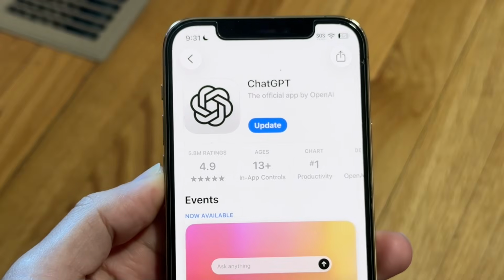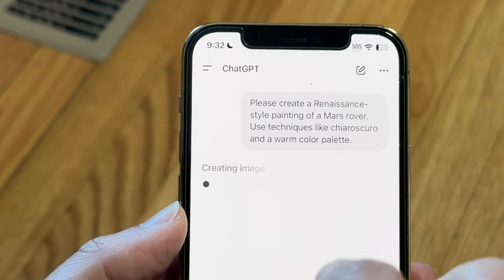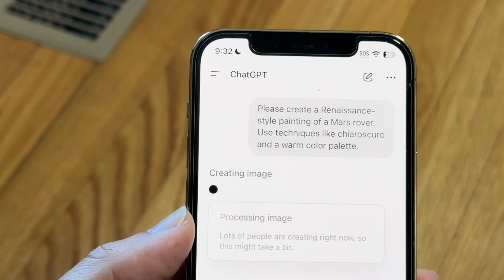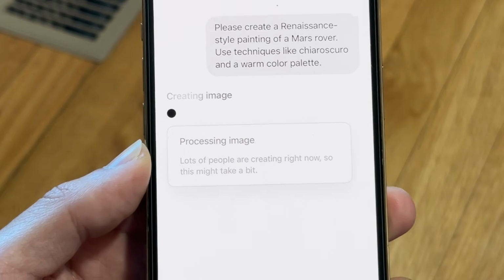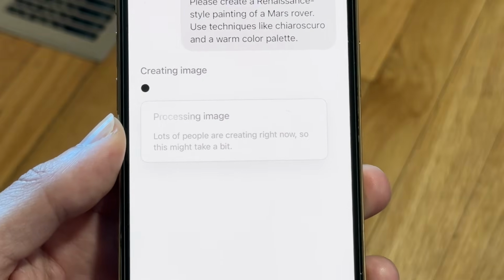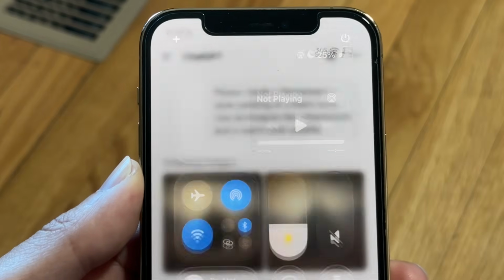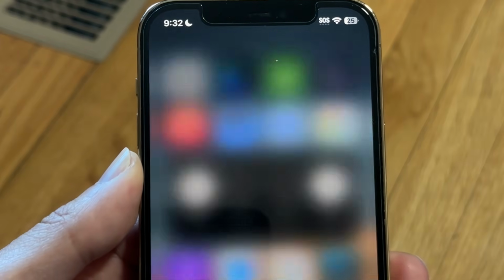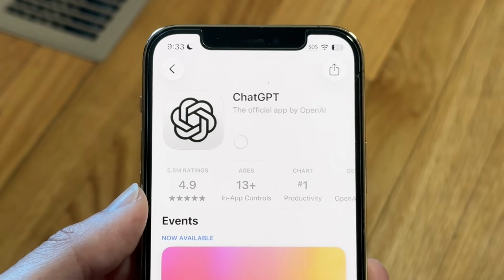How To FIX ChatGPT Not Creating Images! (2026)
Here is exactly How To FIX ChatGPT Not Creating Images! (2026)